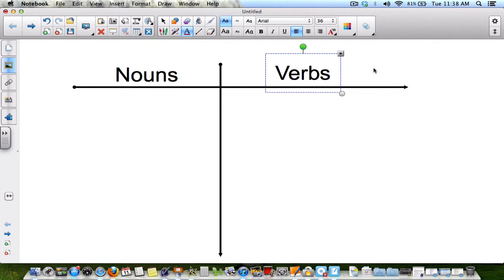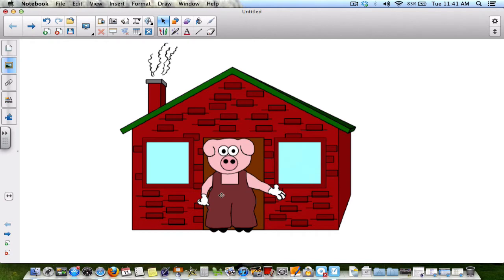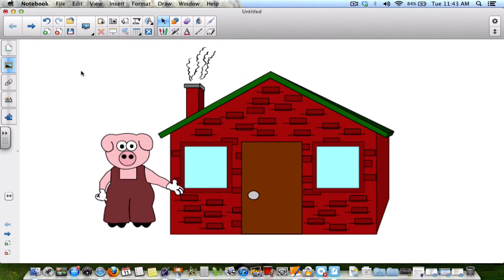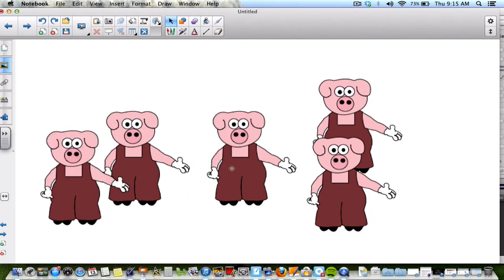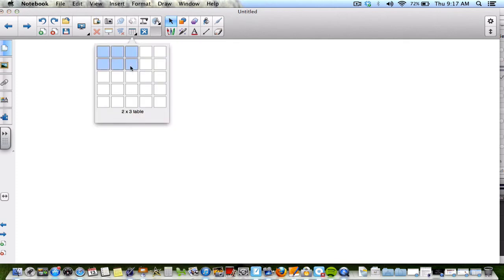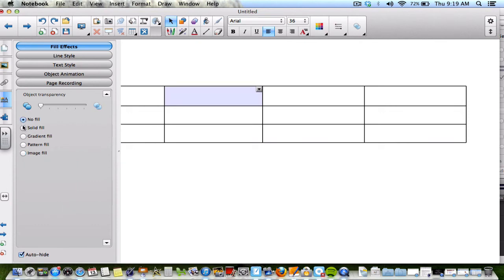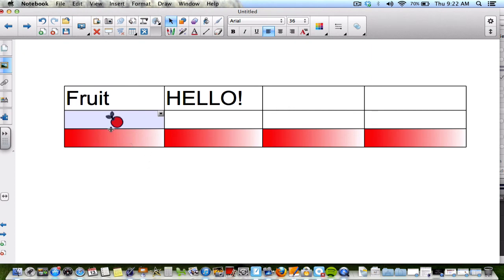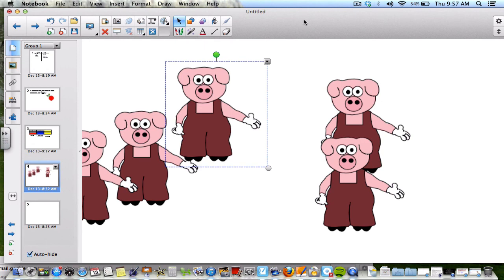SmartNotebook 11 Lesson Planning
SmartNotebook 11 Features- locking, grouping, layering, cloning, dual-page, tables, and more.